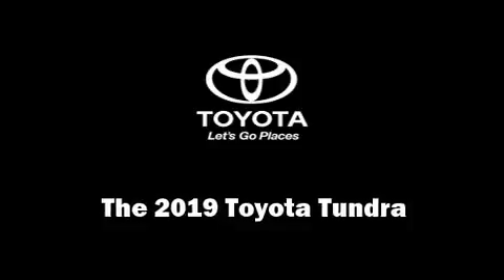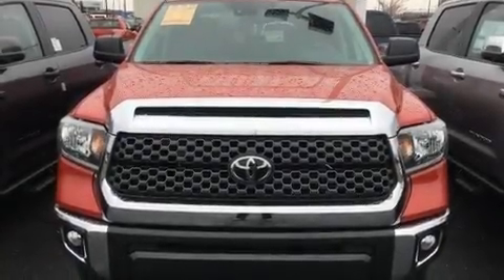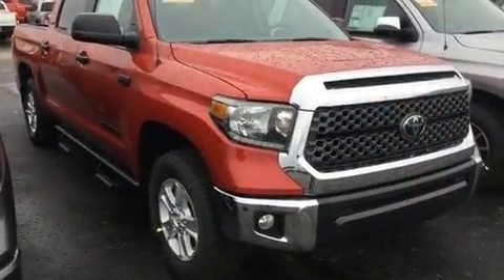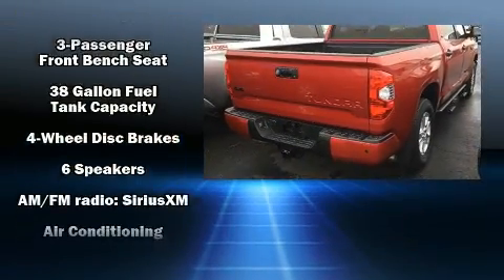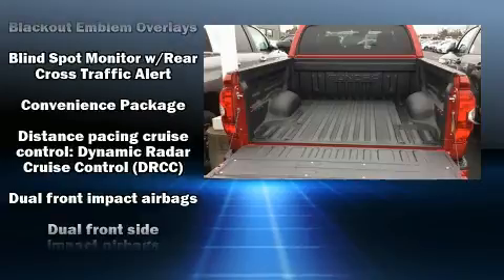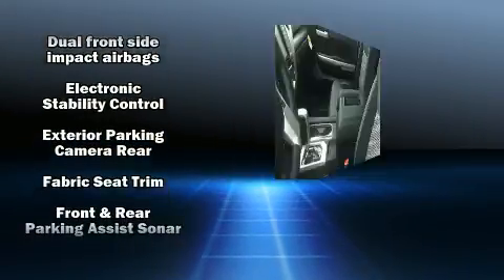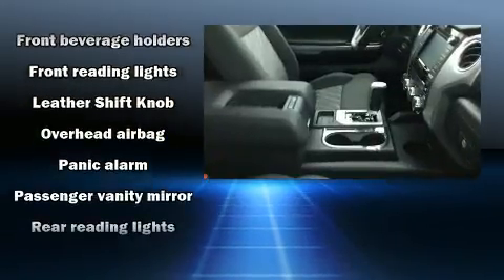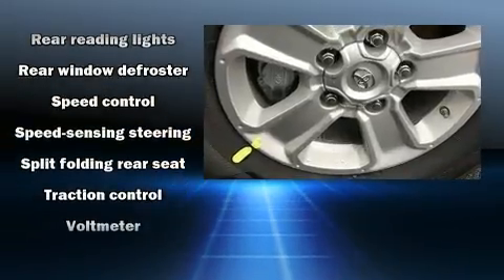2019 Toyota Tundra SR5 in Cincinnati, OH 45249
Kings Toyota
4700 Fields Ertel Rd.

Get excited about the 2019 Toyota Tundra. It features an automatic transmission, 4-wheel drive, and a powerful 8 cylinder engine. Toyota infused the interior with top shelf amenities, such as: front and rear reading lights, 1-touch window functionality, a built-in garage door transmitter, an outside temperature display, power door mirrors and heated door mirrors, cruise control, and remote keyless entry. Side curtain airbags deploy in extreme circumstances, shielding you and your passengers from collision forces. Our sales reps are knowledgeable and professional. They'll work with you to find the right vehicle at a price you can afford. We are here to help you.